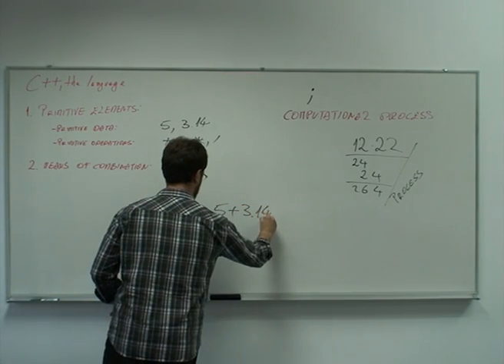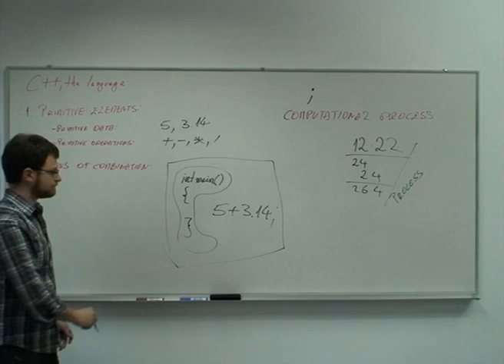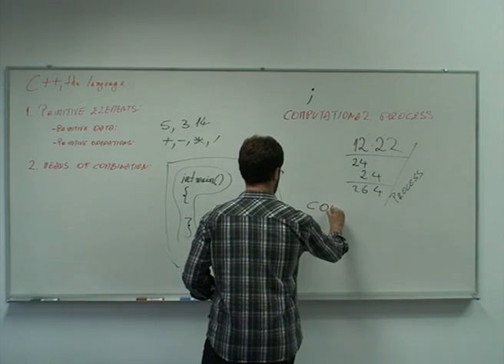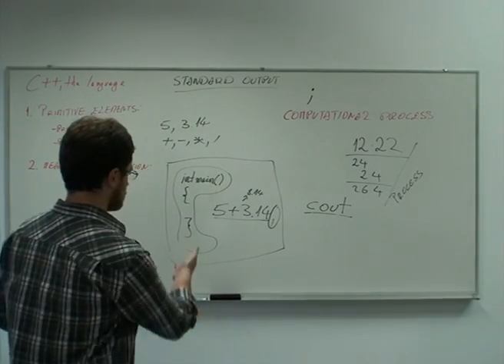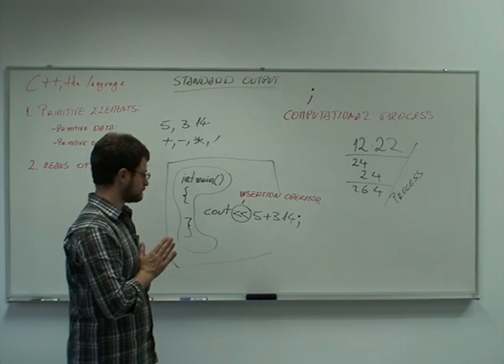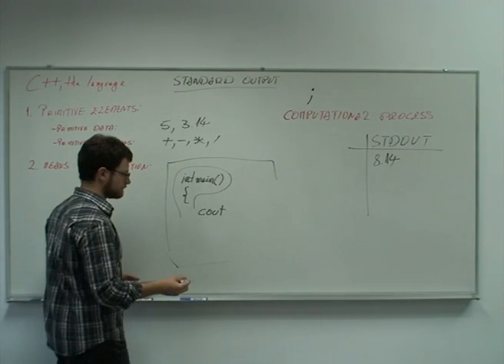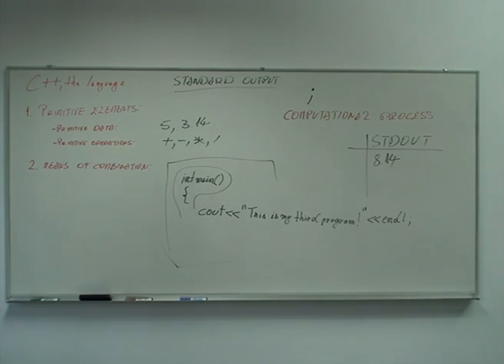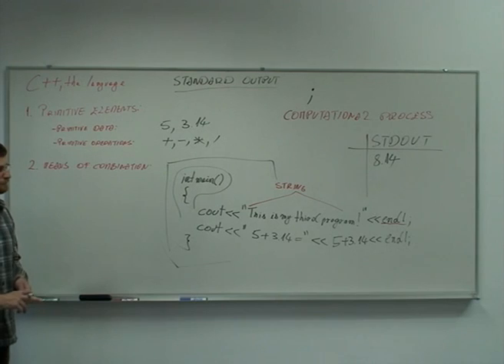Introduction to programming with C++: part 2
A short video made with the intention of introducing you to programming by way of teaching you the fundamentals of C++, one of the most popular programming languages today.

One of the interesting points of this lecture is that you don't need a computer to do computer programming!

If you're really hooked into learning how to program on a long run you ought to check Stanford's intro programming course CS106A by Mehran Sahami:

If you prefer a more computer science'esque approach in teaching programming, then I would recommend that you check out MIT's  6.00 course:

For a more advanced set of topics expressed in C++, there's Stanford's CS106B course by Julie Zelenski:

For a yet more advanced introduction to programming I warmly recommend the awesome and now legendary MIT's SICP course by Hal Abelson and Gerald J. Sussman:

Finally, here's a link to a community made C++ tutorial that seems to enjoy quite a bit of popularity: